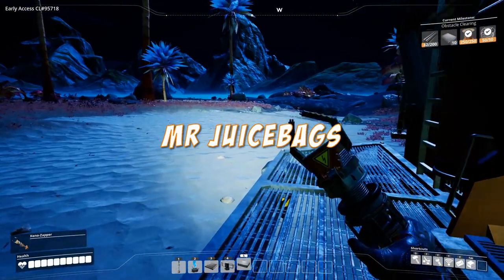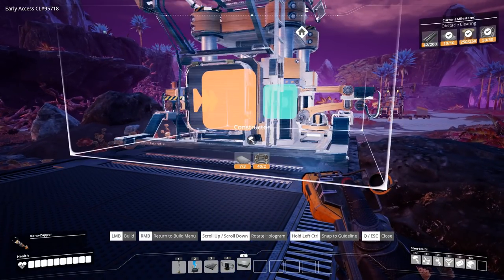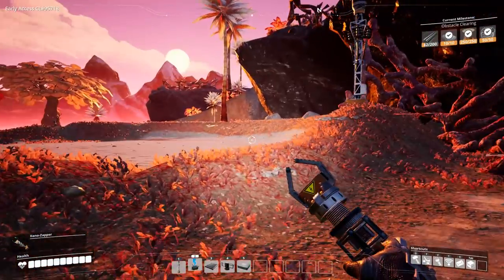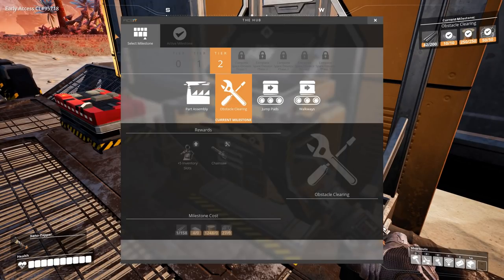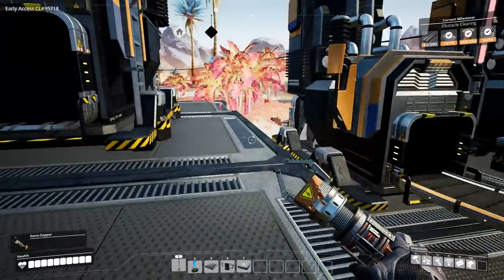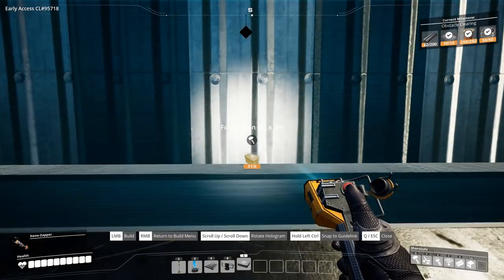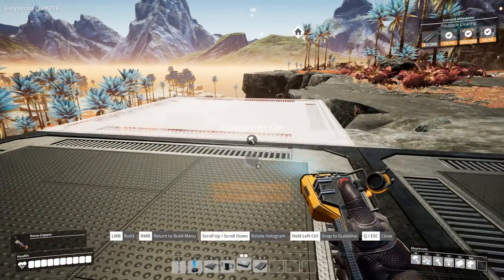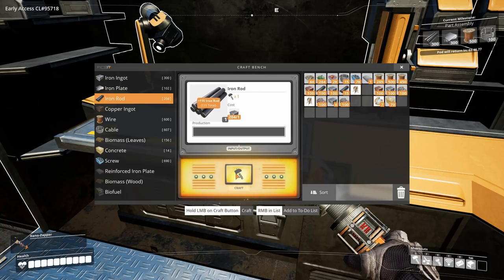A Satisfactory Desert Let's Play! #3 Pave the World!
You just can't pave the world without some concrete production in Satisfactory! Satisfactory Early Access has finally arrived! If you like Factorio, you will love this game!